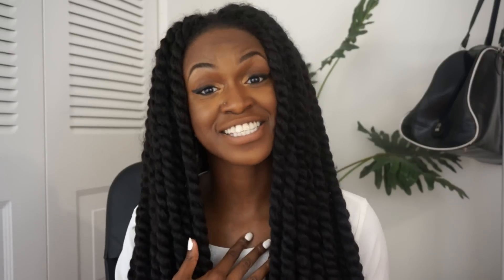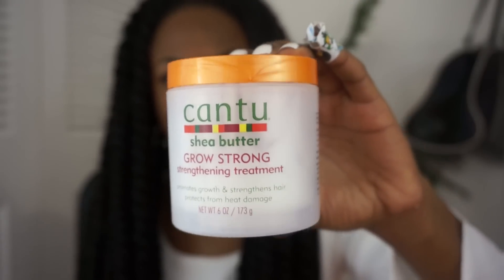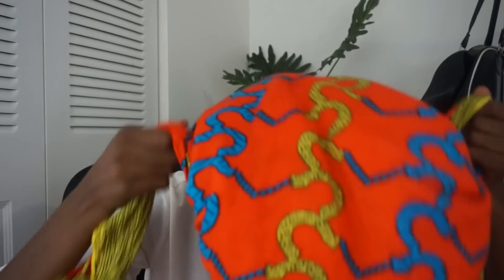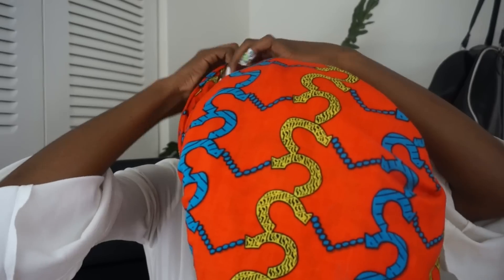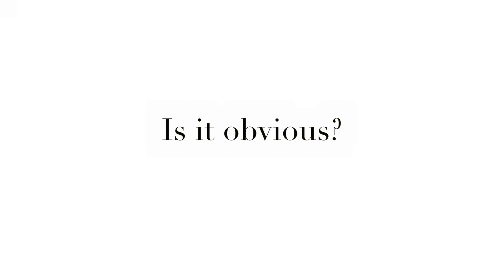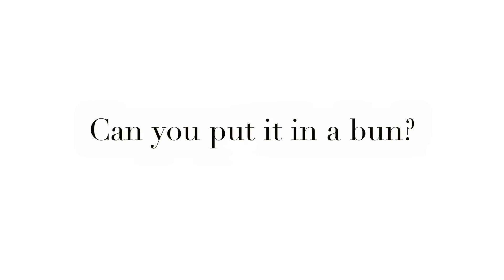Crochet Havana Twists Nighttime Routine, Washing Instructions etc. | Q&A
Hi guys! I've been asked a bunch of questions on my hair so i've compiled them and answered them in this video. It helps me build my channel (Thank you!)

Atlanta Store: So good beauty and Bridal

+ Filmed with Sony NEX-5T and kit lens